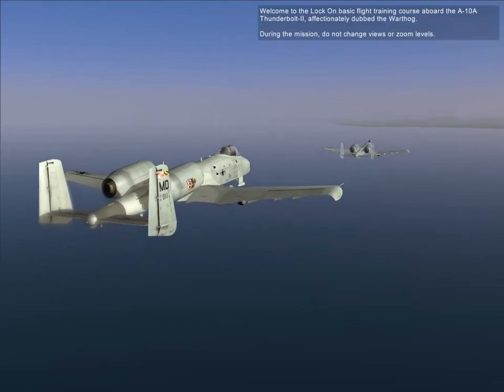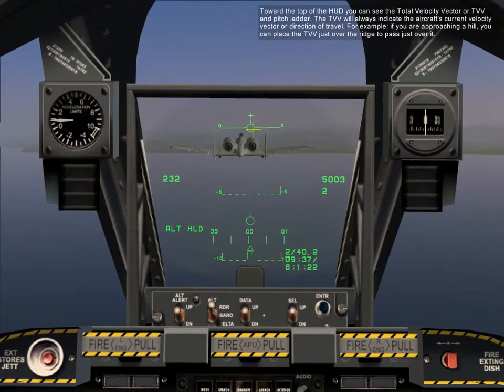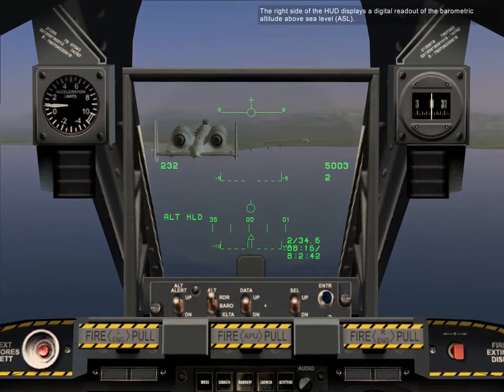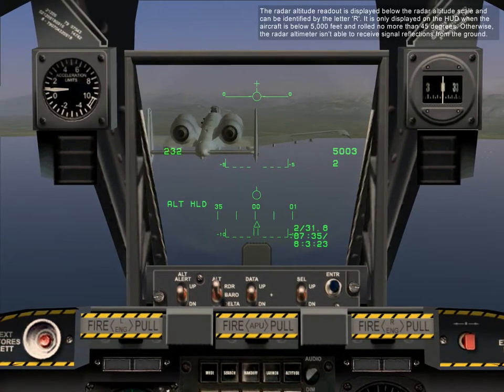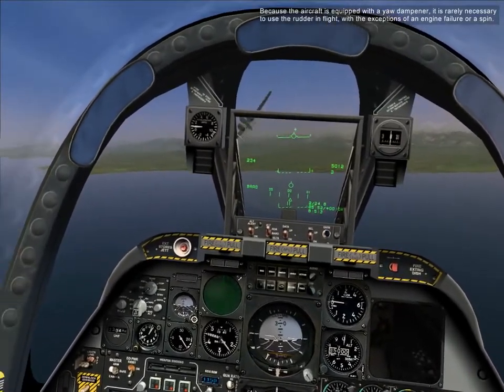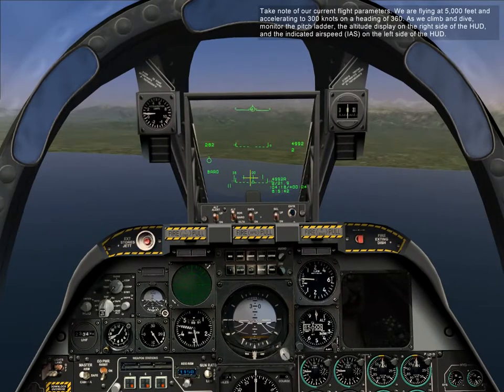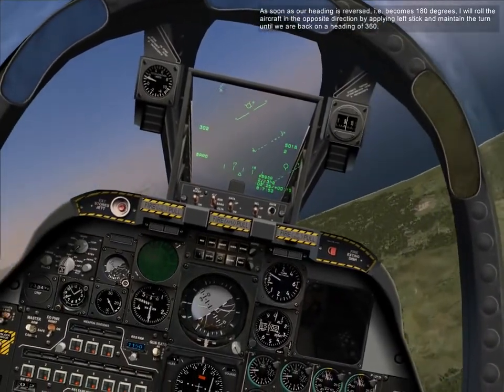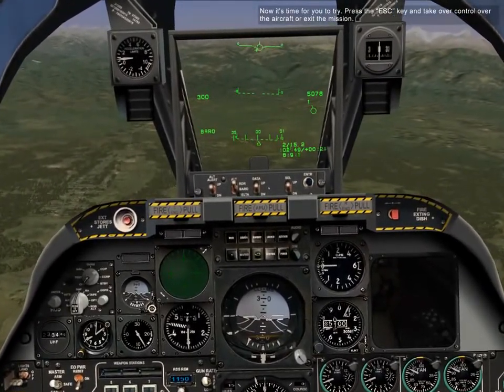1. Introduction: changing direction with pitch, roll and yaw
1)Welcome to the Lock On basic flight training course aboard the A-10A Thunderbolt-II, affectionately dubbed the Warthog.
During the mission, do not change views or zoom levels.
2)The A-10 was developed in the U.S. and is a reliable, sturdy, and easy to fly close air support aircraft powered by two turbofan engines.
3)This will be an introductory lesson describing some of the flight information presented on the Heads Up Display (HUD) and essential flight control in pitch, roll, and yaw.
4)You can take control of the aircraft or exit the mission at any time by pressing the "ESC" key. To pause the lesson, if you need time to re-read the subtitles again, press the "PAUSE" key.
5)Toward the top of the HUD you can see the Total Velocity Vector or TVV and pitch ladder. The TVV will always indicate the aircraft's current velocity vector or direction of travel. For example: if you are approaching a hill, you can place the TVV just over the ridge to pass just over it.
6)The pitch ladder duplicates the artificial horizon on the front dash and indicates the vertical position of the aircraft's longitudinal axis relative to the horizon.
7)The pitch ladder is marked in 5 degree increments. The solid line at 0-degrees represents the horizon. Above it are shorter solid lines to indicate above-horizon positive pitch angles and below it are shorter dashed lines to indicate below-horizon negative pitch angles.
8)When the aircraft is rolled, the pitch ladder remains stabilized to the horizon to indicate the aircraft's roll even when the horizon itself is not visible.
9)The left side of the HUD displays a digital readout of the indicated airspeed (IAS) in knots (nautical miles per hour).
10)The right side of the HUD displays a digital readout of the barometric altitude above sea level (ASL).
11)The current pitch angle is displayed below the barometric altitude readout. A negative readout indicates negative pitch and a positive readout indicates positive pitch.
12)The radar altitude readout is displayed below the radar altitude scale and can be identified by the letter 'R'. It is only displayed on the HUD when the aircraft is below 5,000 feet and rolled no more than 45 degrees. Otherwise, the radar altimeter isn't able to receive signal reflections from the ground.
13)The heading tape is displayed under the pitch ladder. The triangle carat indicates your current heading.
14)Using the HUD, you can fly the aircraft with no outside visibility. This is all you will need to know about the HUD for the purposes of this lesson.
15)To change aircraft pitch, i.e. raise or drop the nose, you need to manipulate the elevators by pulling or pushing on the control stick.
16)To roll the aircraft around its longitudinal axis, you need to manipulate the ailerons by moving the stick to the left or right.
17)You can also change the aircrafts direction by the using rudder controls. Pushing the left pedal or pressing "Z" on the keyboard will yaw the nose to the left and pushing the right pedal or pressing "X" on the keyboard will yaw the nose to the right.
18)Because the aircraft is equipped with a yaw dampener, it is rarely necessary to use the rudder in flight, with the exceptions of an engine failure or a spin.
19)You can see the Sukhumi airport now to our low left, with the majestic Caucasus straight ahead.
20)Take note of our current flight parameters. We are flying at 5,000 feet and accelerating to 300 knots on a heading of 360. As we climb and dive, monitor the pitch ladder, the altitude display on the right side of the HUD, and the indicated airspeed (IAS) on the left side of the HUD.
21)This is a climb. Note the positive angle of the pitch ladder, increasing altitude and decreasing airspeed.
22)This is a dive. Note the negative angle of the pitch ladder, dropping altitude and increasing airspeed.
23)Changing heading with a rolled turn requires small movements on the control stick. Let's roll the aircraft approximately 30 degrees and watch the heading scale to monitor the progress of the turn.
24)Let's increase the bank angle to 60 degrees. While the turn rate increases, the nose begins to drop, because of the reduced lift as a result of the bank angle. To compensate, we need to pull the stick gently back and increase engine power to maintain altitude and airspeed.
25)As soon as our heading is reversed, i.e. becomes 180 degrees, I will roll the aircraft in the opposite direction by applying left stick and maintain the turn until we are back on a heading of 360.
26)Practice until you can perform turns like these with a deviation of no more than 200 feet and 20 knots. When you are able to do so repeatedly, you will be flying professionally.
27)Now it's time for you to try. Press the "ESC" key and take over control over the aircraft or exit the mission.